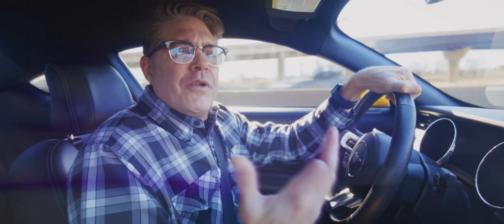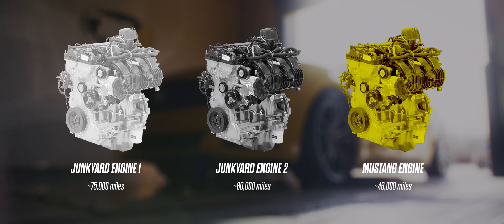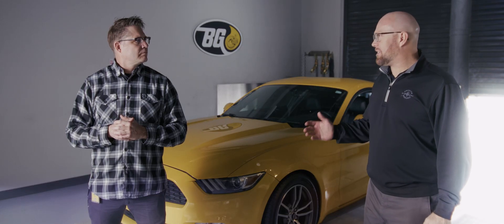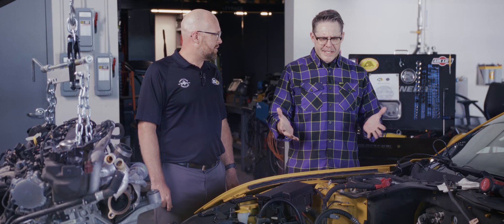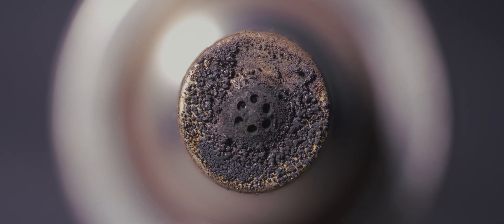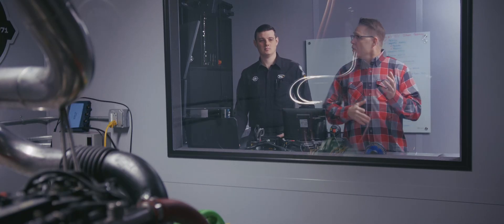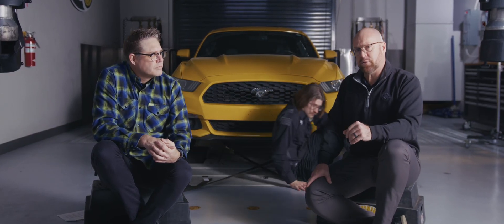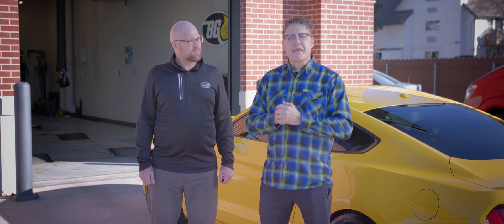2015 Ford Mustang 2.3L EcoBoost Case Study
What happens when you test a 2015 Mustang EcoBoost with 46K miles, maintained only by the factory schedule, on the dyno?

BG’s engineering team put a 2015 Mustang EcoBoost with 46K miles, maintained only by the factory schedule, to the test. After running BG’s Engine Performance Service and BG Platinum® Fuel System Service,they ran it again.

The results? Measured horsepower and torque gains that prove BG services help restore performance and efficiency.

This video is more than an engine test, it’s proof that BG services deliver real results for your shop and your customers: .

• Restore lost performance
• Boost customer confidence
• Drive profit in your service department

SHOP OWNERS: Are you a shop looking to carry BG Products? Find your local Distributor and request a

VEHICLE OWNERS: Do you want to service your vehicle with BG Products? Find a shop near you and schedule a

ABOUT BG Products, Inc.
BG products are proven to make vehicles last longer and perform better. In a recent national survey, automotive experts said they use BG Products as their supplier of fluid maintenance service products and equipment by a margin of nearly 5 to 1 over any other supplier.